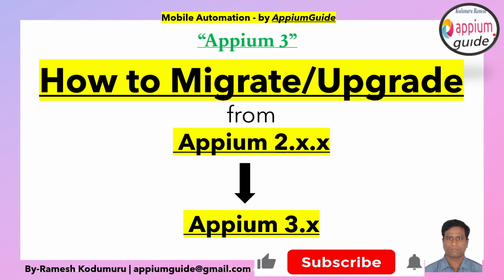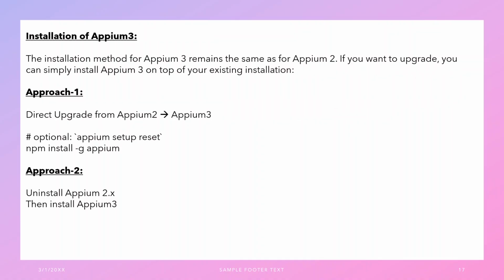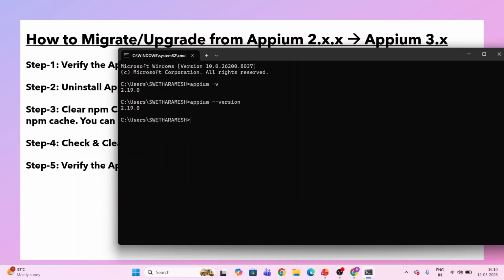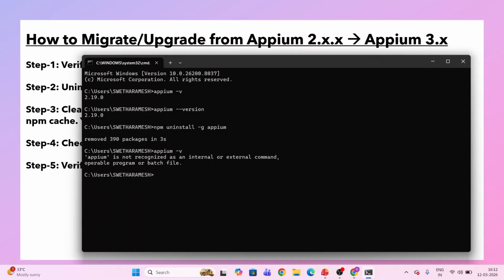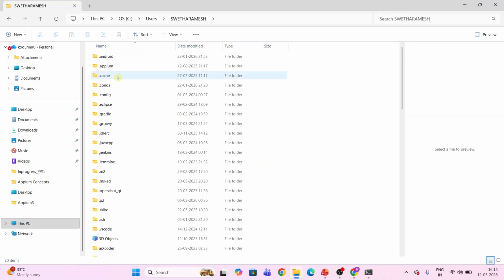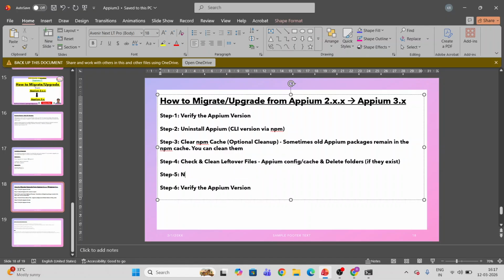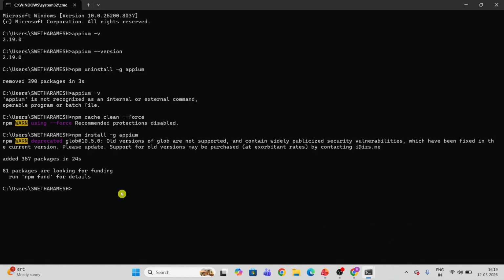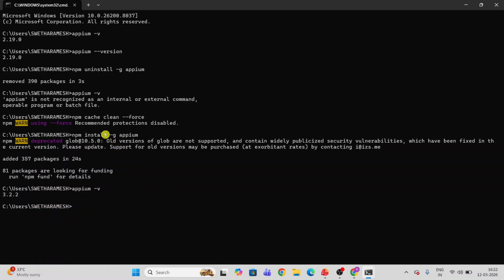How to Migrate from Appium 2.x to Appium 3 – Complete Step-by-Step Guide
Key Takeaways from This Tutorial:
How to Migrate/Upgrade from Appium 2.x.x  Appium 3.x

Step-1: Verify the Appium Version

Step-2: Uninstall Appium (CLI version via npm)

Step-3: Clear npm Cache (Optional Cleanup) - Sometimes old Appium packages remain in the npm cache. You can clean them

Step-4: Check & Clean Leftover Files - Appium config/cache & Delete folders (if they exist)

Step-5: Now install Appium3 (i.e latest appium version)

Step-6: Verify the Appium Version